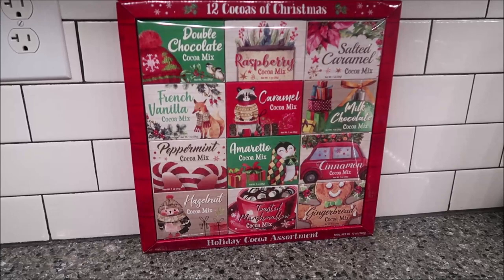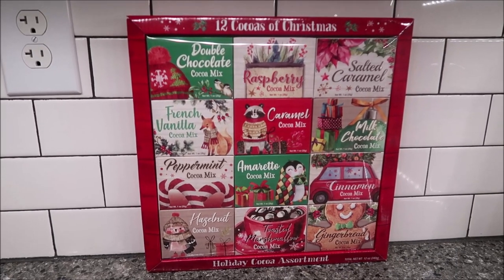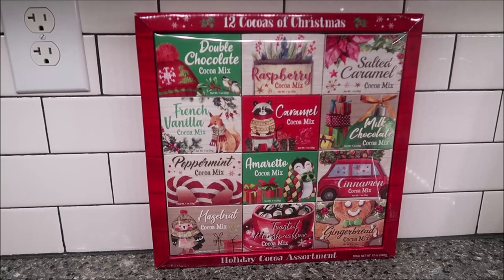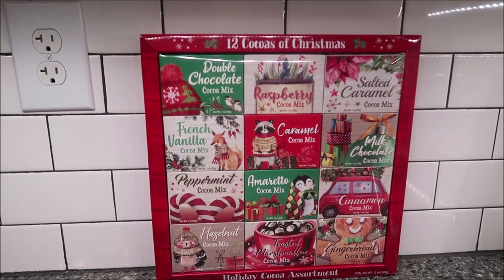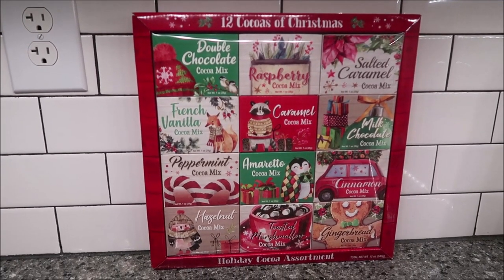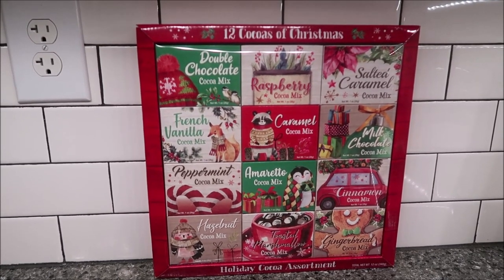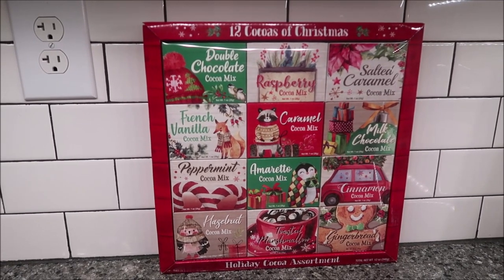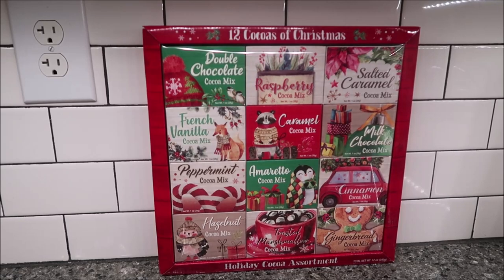12 Cocoas of Christmas Countdown Review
In this video, we are reviewing the 12 Cocoas of Christmas Holiday Cocoa Assortment. This was $14.99 at World Market. Flavors include: Double Chocolate, Raspberry, Salted Caramel, French Vanilla, Caramel, Milk Chocolate, Peppermint, Amaretto, Cinnamon, Hazelnut, Toasted Marshmallow and Gingerbread. 1 oz. (28g) = 100 calories